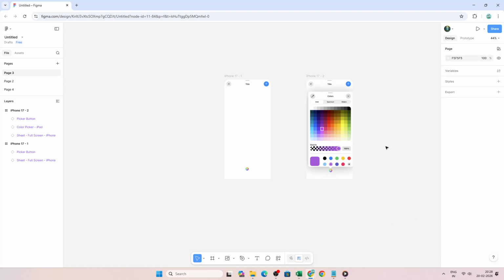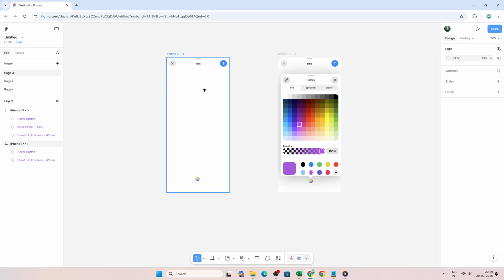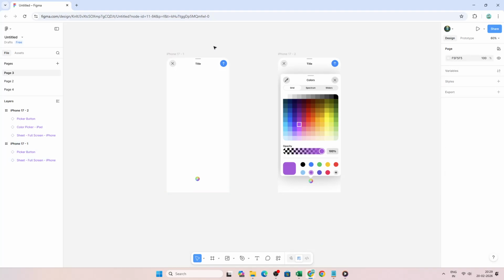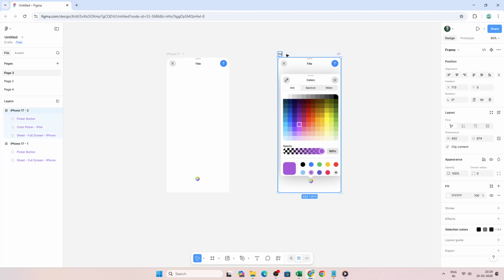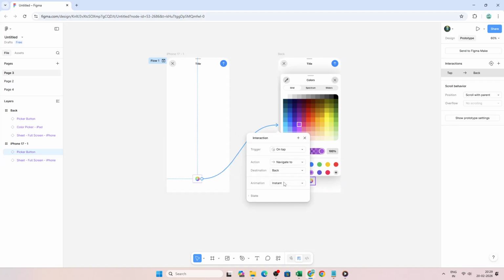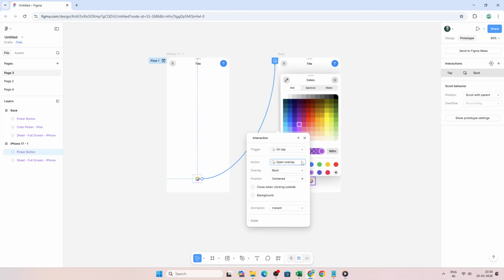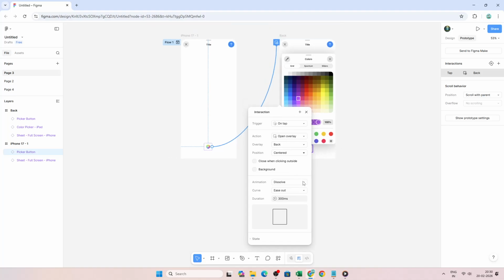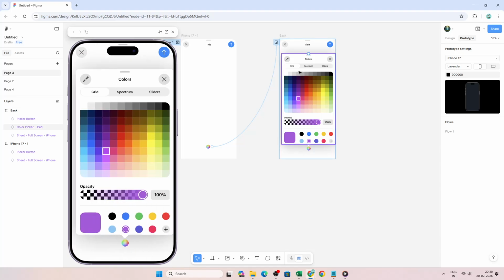How To Add Popup Overlay Modal In Figma (Step By Step)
Learn how to add a popup overlay modal in Figma with this quick and easy Figma prototyping tutorial. Master the Figma Open Overlay interaction to create realistic dropdowns, menus, and alerts for your UI/UX design projects.